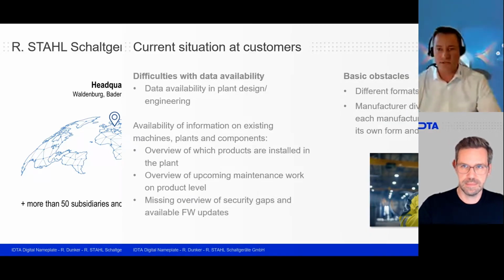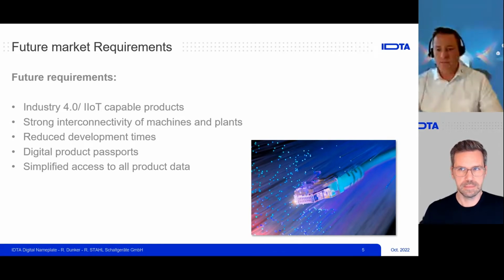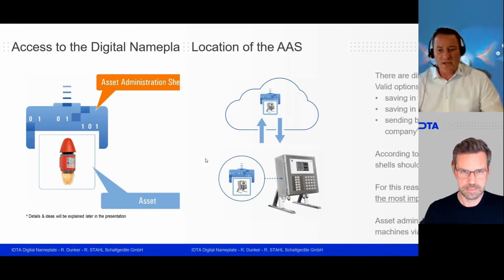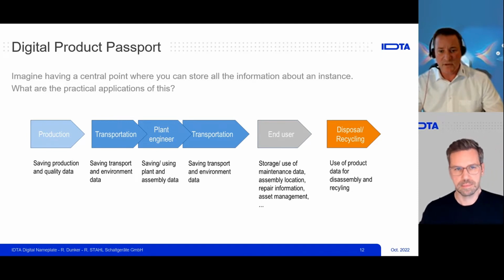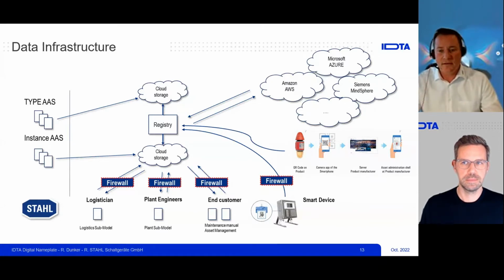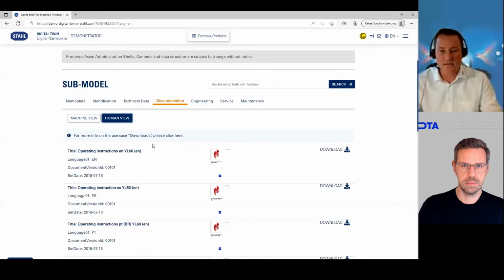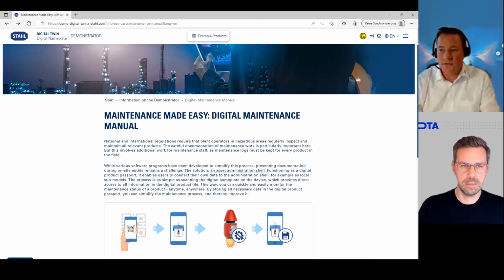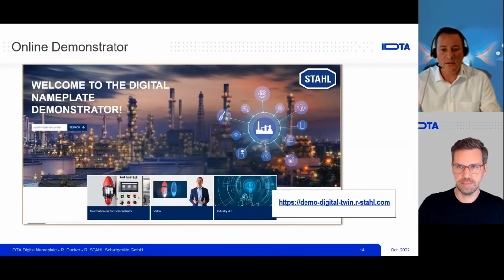Digital Twin Expert Talks Ep.2: Use Case Digital Nameplate (Roland Dunker )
In the webcast series "Digital Twin Expert Talks", selected experts provide information on one aspect of the Digital Twin and answer questions from the audience.
2. Episode: Roland Dunker (R. Stahl) - Use Case Digital Nameplate